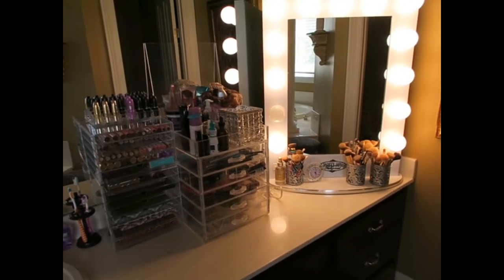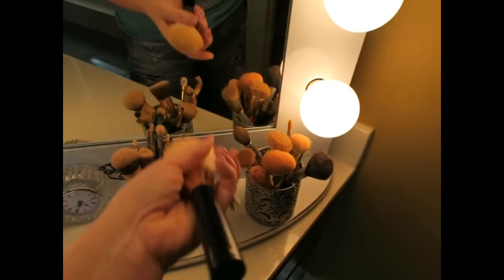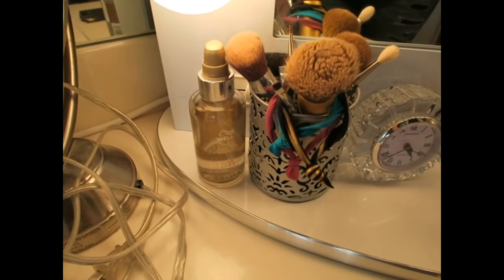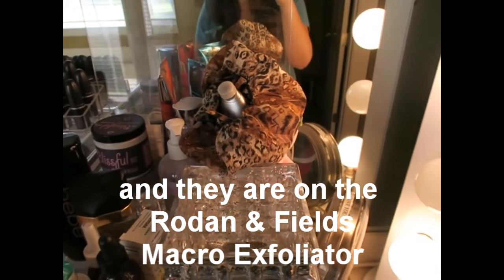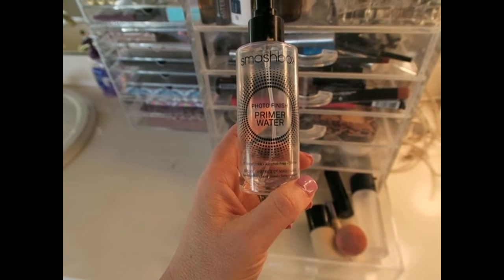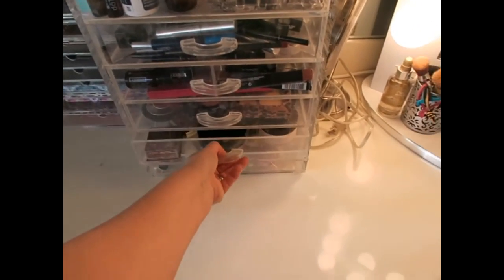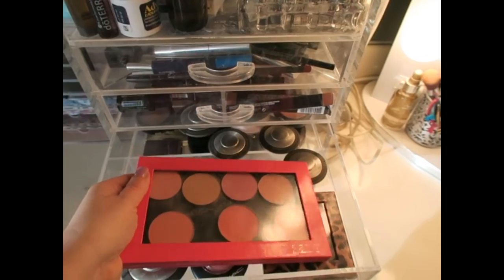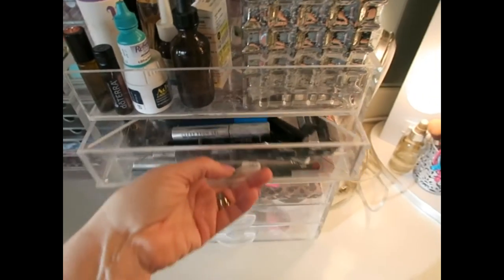My Makeup Collection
In this NON dog related video I share my makeup collection which has been requested by some of you;) If you stumbled upon this video and happen to be a dog lover, please check out my other dog related videos which is mainly what this channel is about.

I buy most of my makeup from Sephora and Mac.

Stassi the tzu